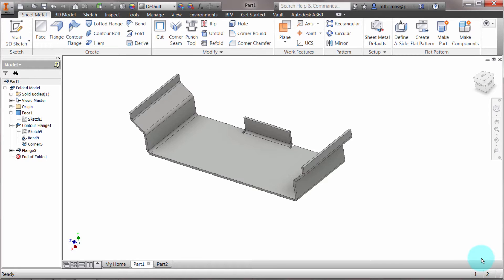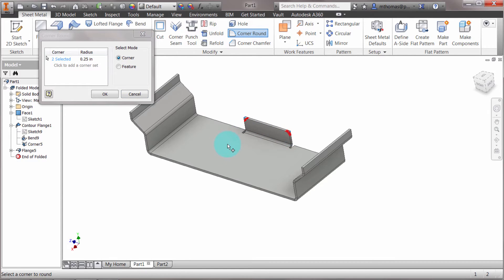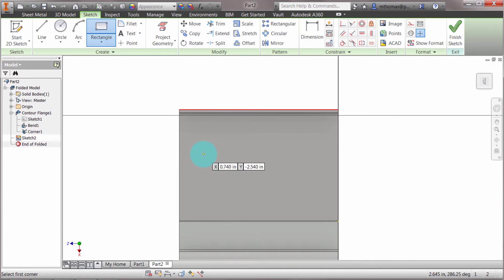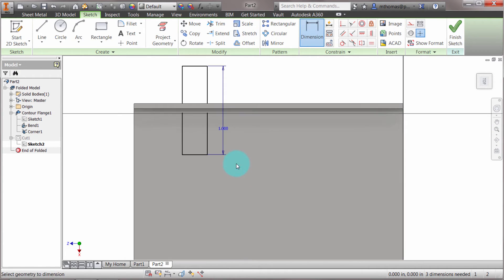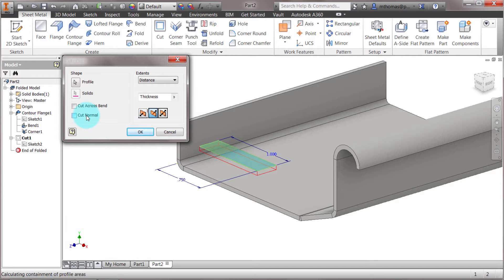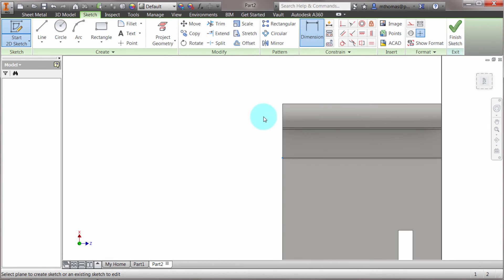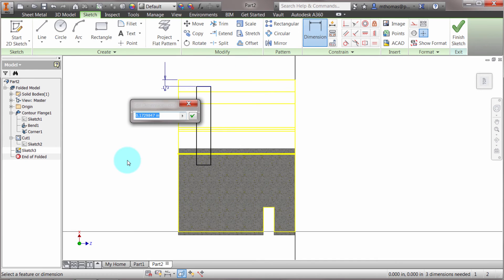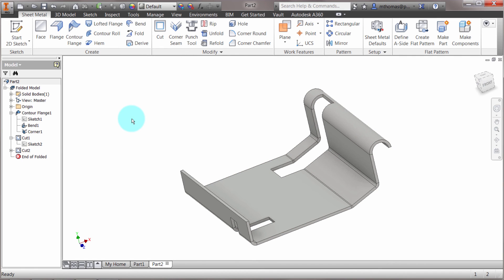Inventor Sheet Metal Rounds Chamfers and Cuts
Within the Inventor Sheet Metal environment Corner Rounds, Corner Chamfers, and Cuts don't have the same "wow" factor as Contour Flanges or Lofted Flanges, but in the overall picture of making the sheet metal model they hold their own.